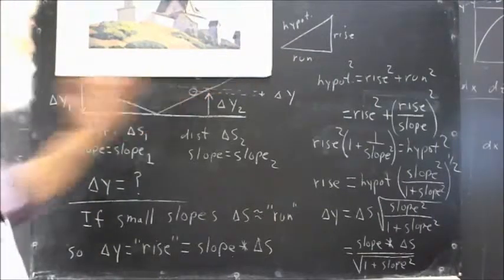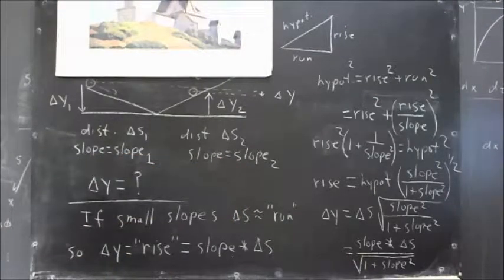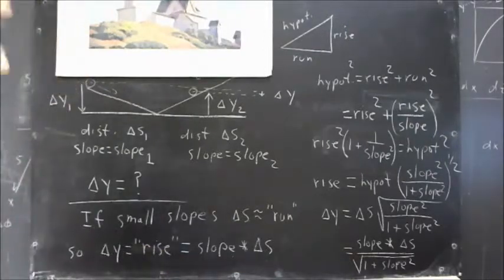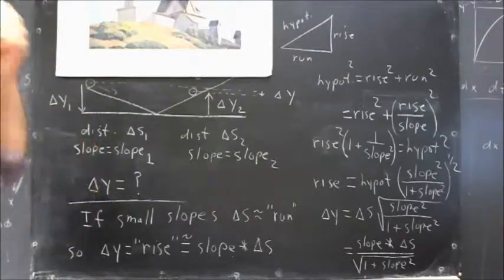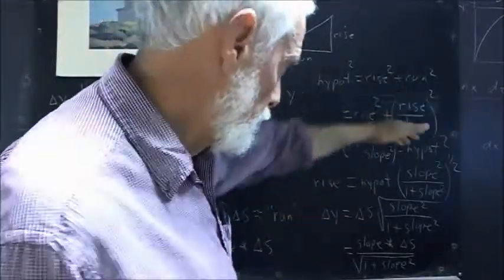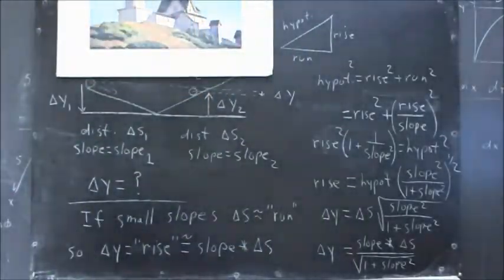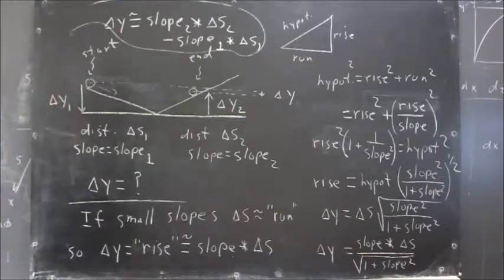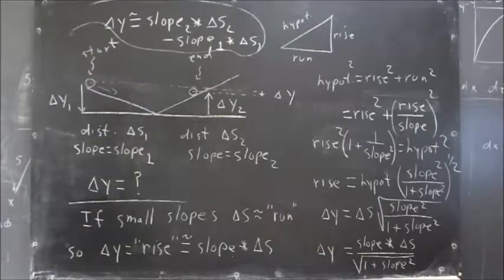231 136 class summary 1027 two ramps altitude loss from slopes and distances on ramps small and larg